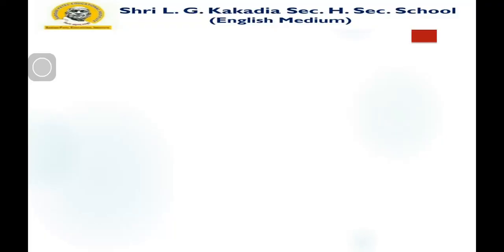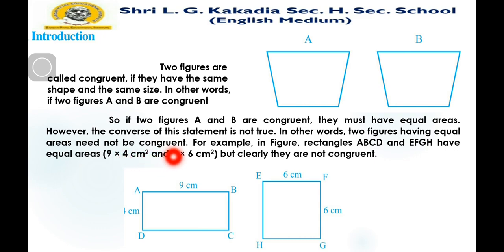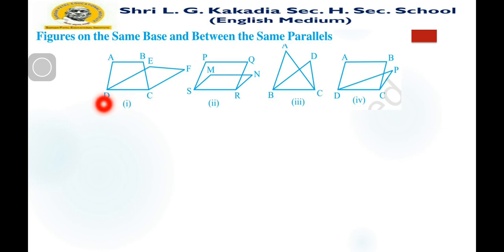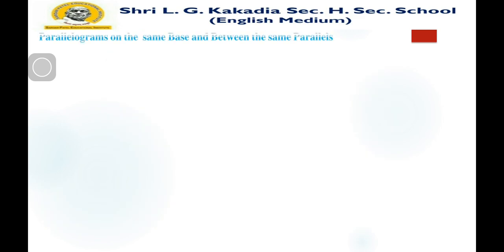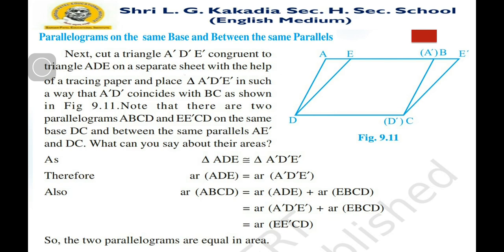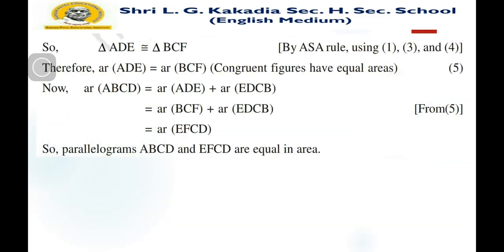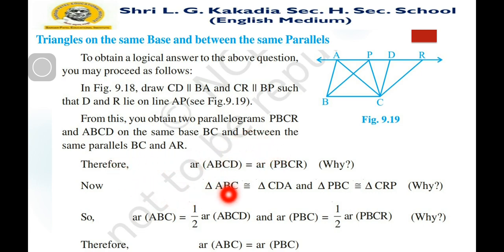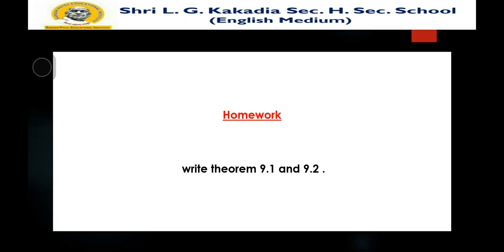STD 9TH | MATHS | CHAP 9 | AREAS OF PARALLELOGRAMS AND TRIANGLES | PART 1| PROPERTY OF AREAS